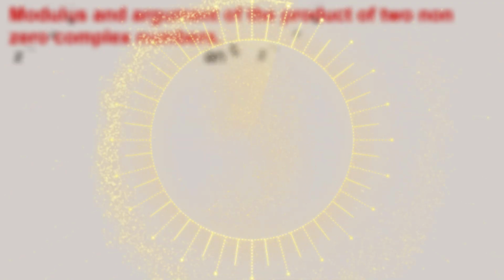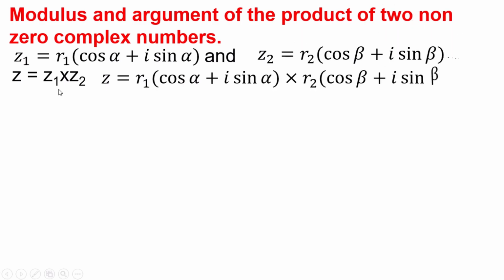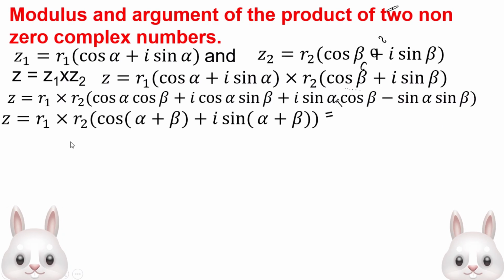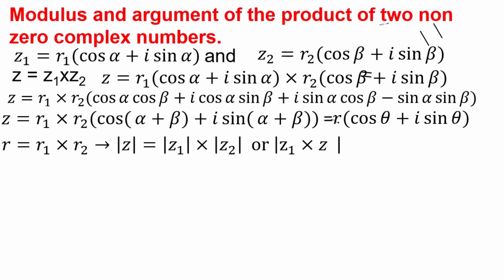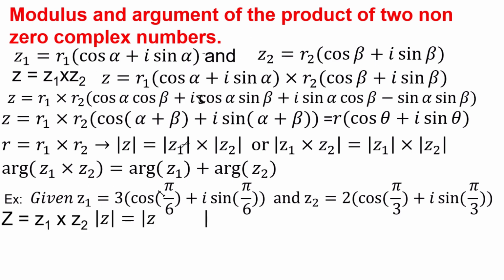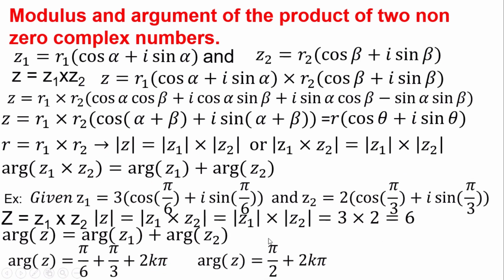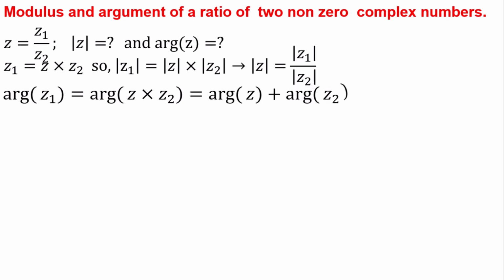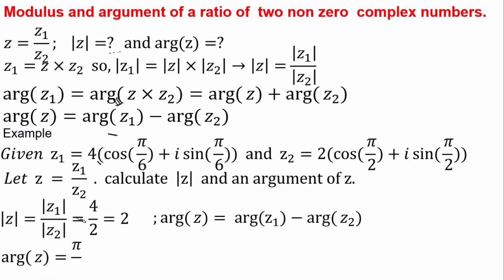Video40,Grade12GS,Trigonometric form of a product